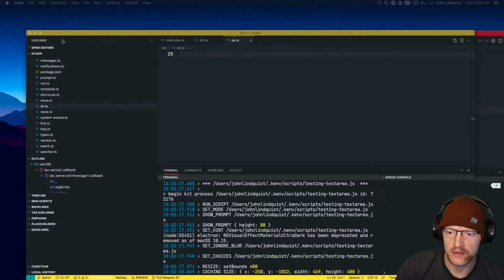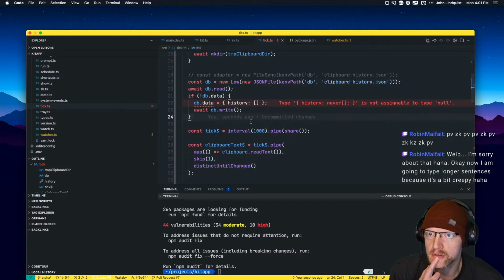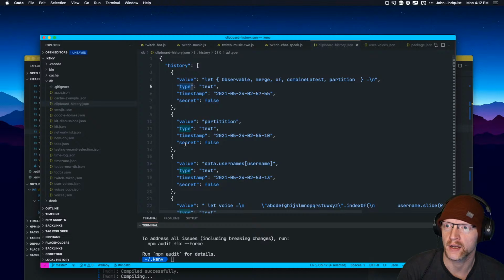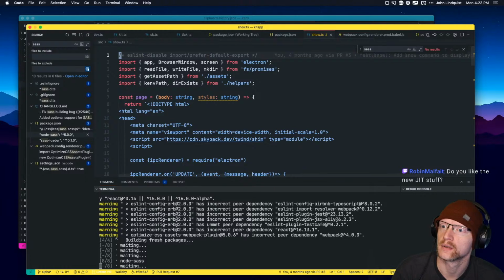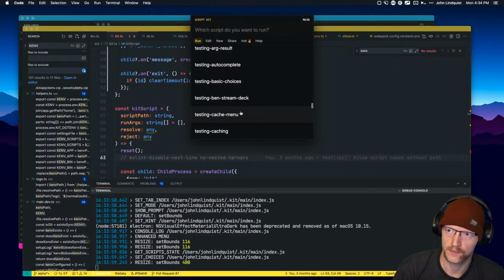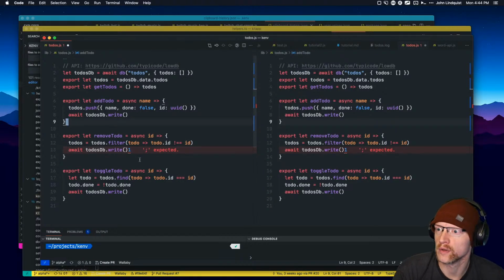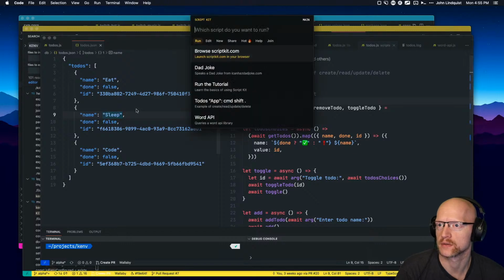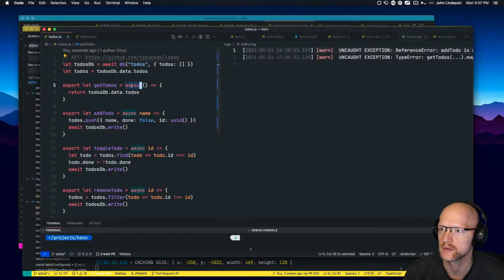Working on Script Kit